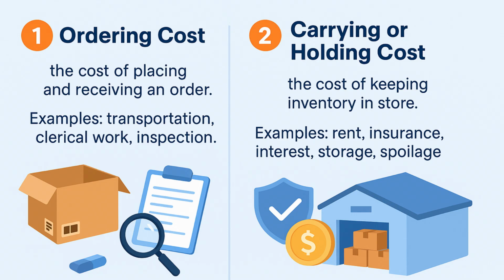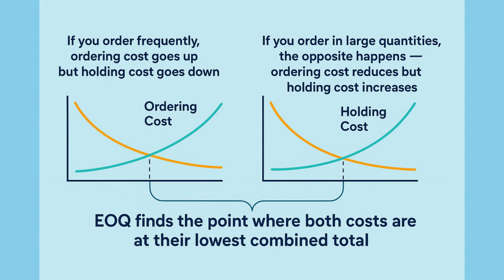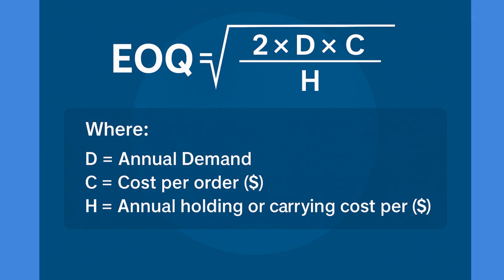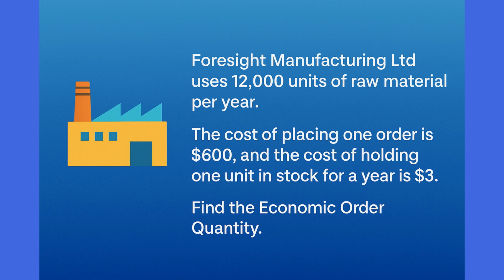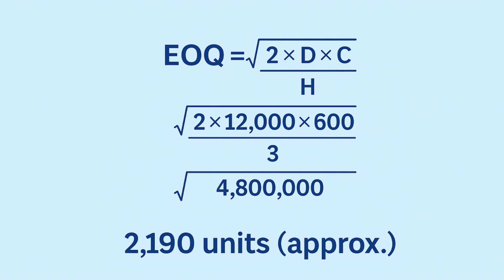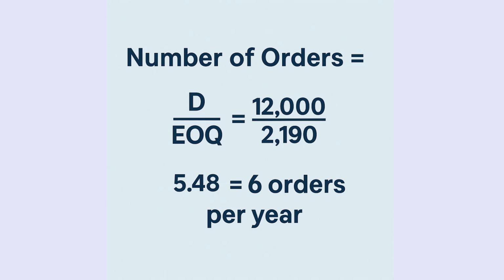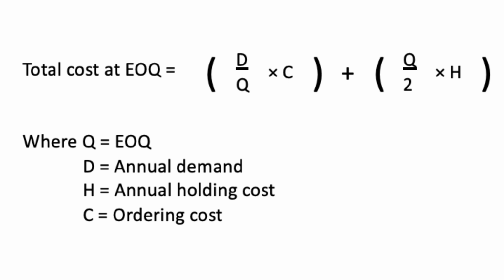Economic Order Quantity for Beginners: Understand Ordering & Holding Costs Fast!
📦 Economic Order Quantity (EOQ) Explained — Full Lesson

Understanding the Economic Order Quantity (EOQ) is essential for inventory management, cost control, and efficient business operations. In this lesson, you’ll learn exactly how EOQ works, why it matters, and how to calculate it with real-world examples.

This video breaks EOQ down in a simple, visual, and practical way — suitable for students, entrepreneurs, and anyone studying accounting or business.